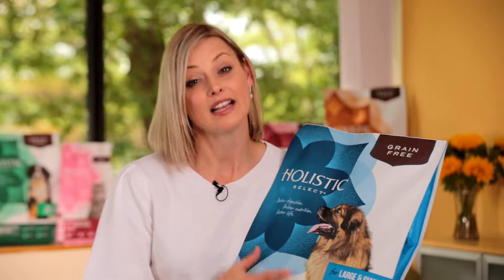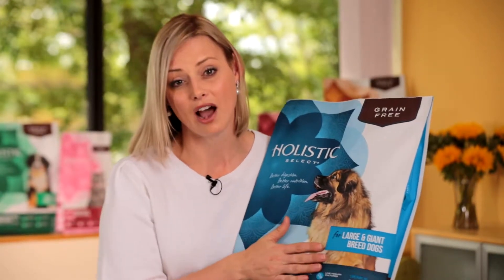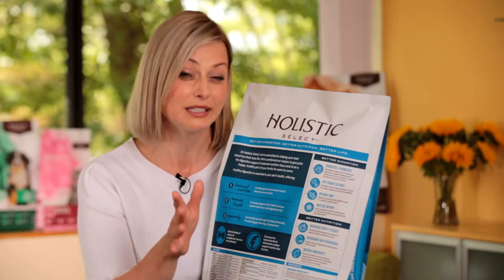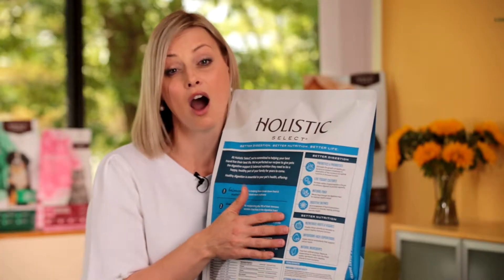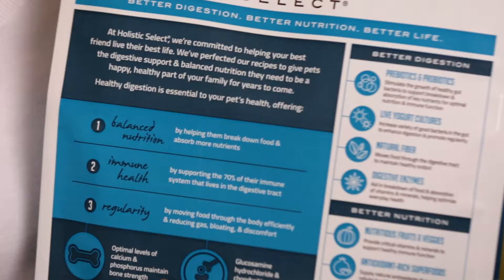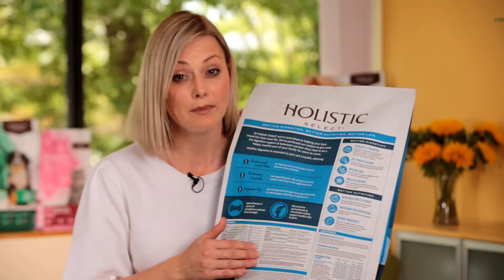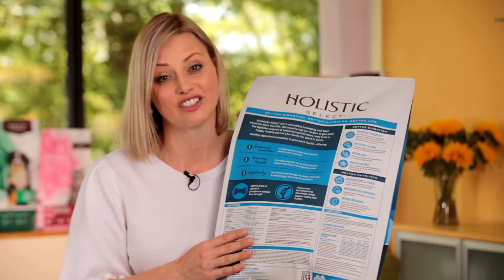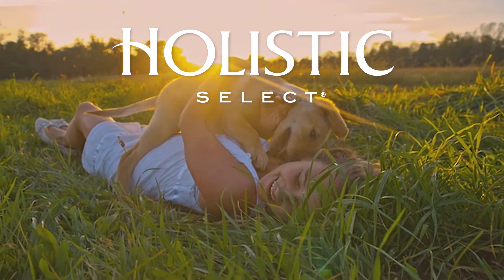Selling Holistic Select